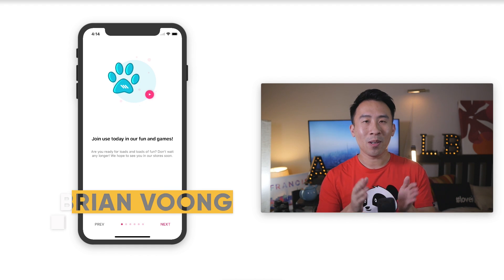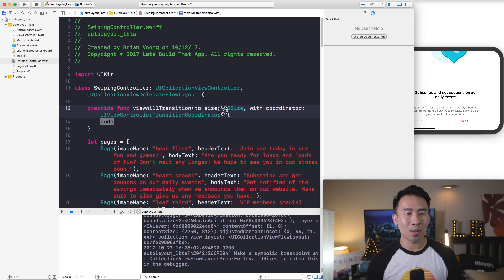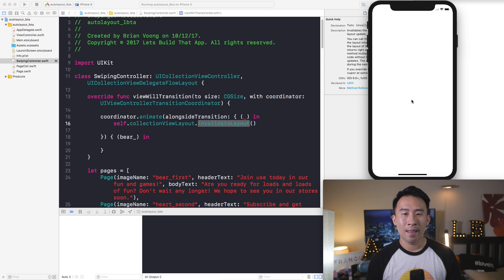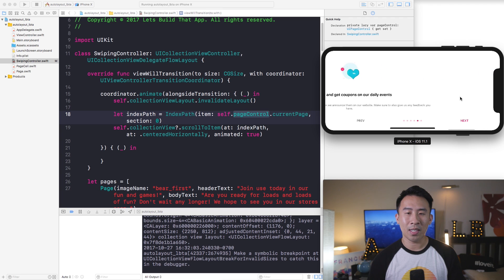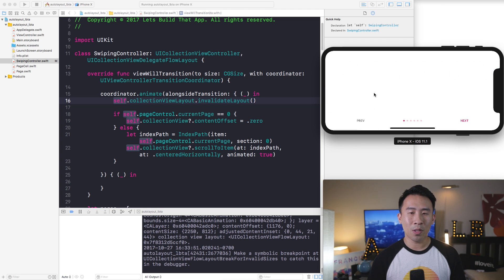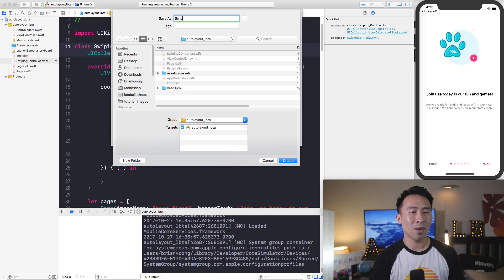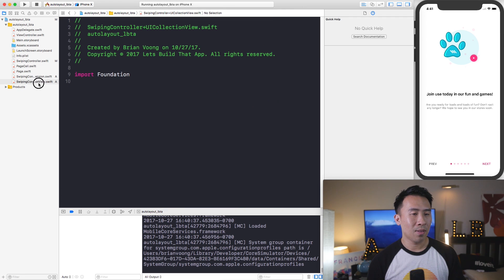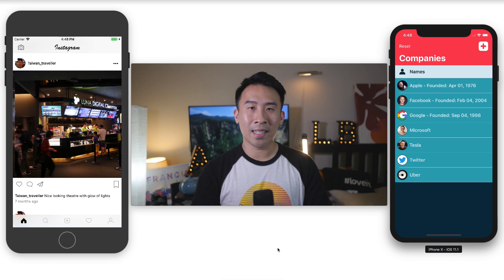Swift: AutoLayout Landscape Support (Ep 7 Finale)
Let's wrap up this series with the handling of landscape orientation.  We'll do this by invalidating the layout of our collection view and also scrolling to the correct index.  Enjoy.